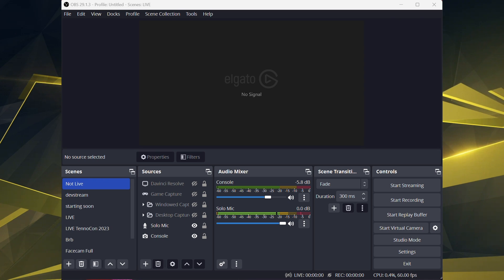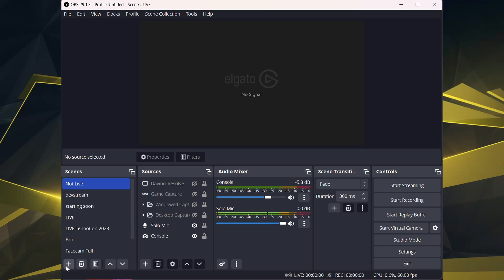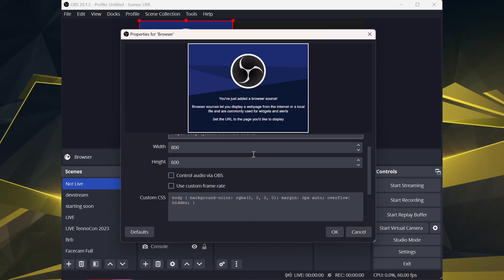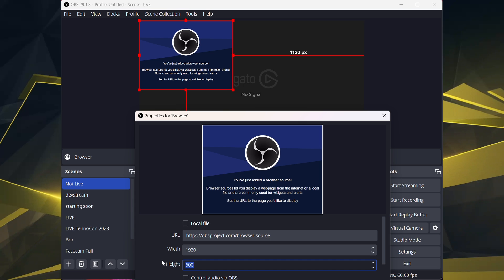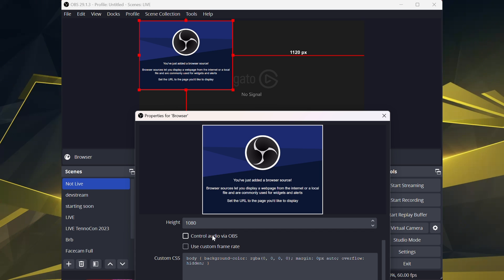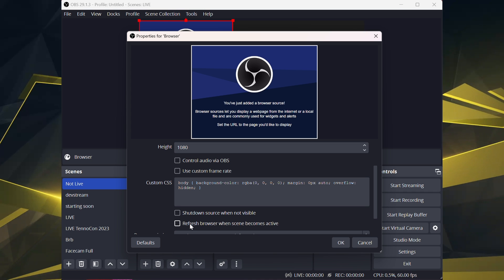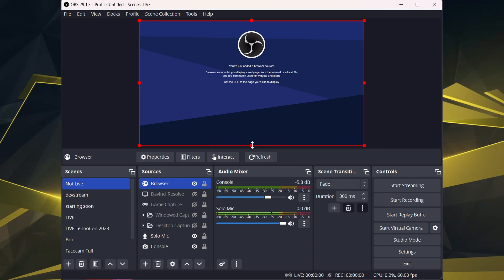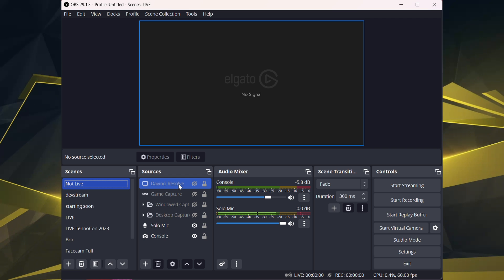How to Add a Browser Source in OBS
How to add and interact with browser sources in OBS.

★ PLUGINS & STUFF ★

★ ABOUT ME ★